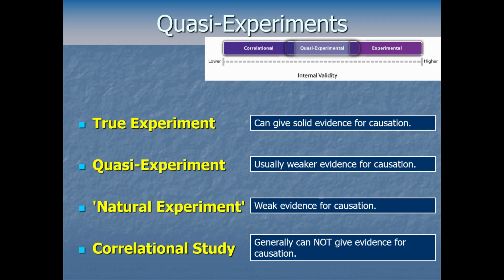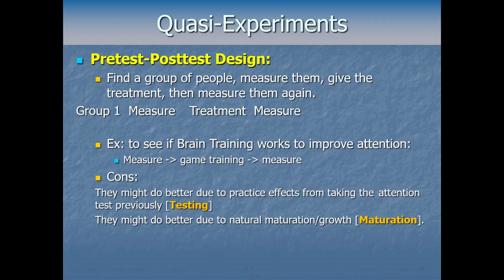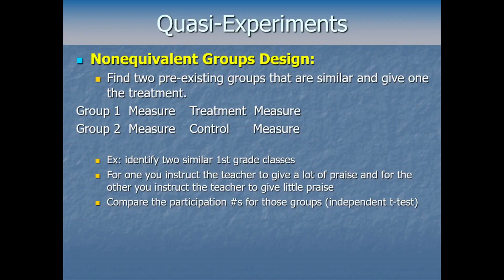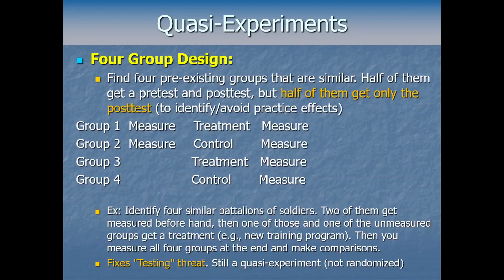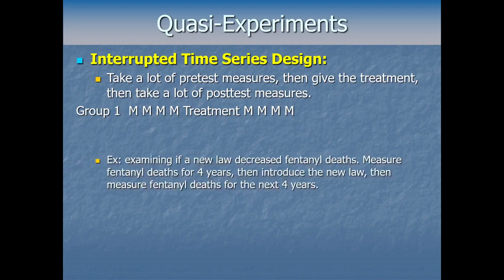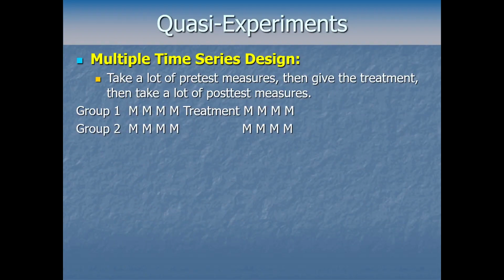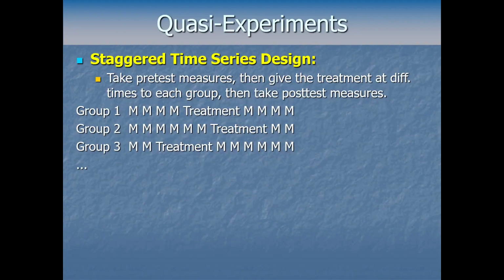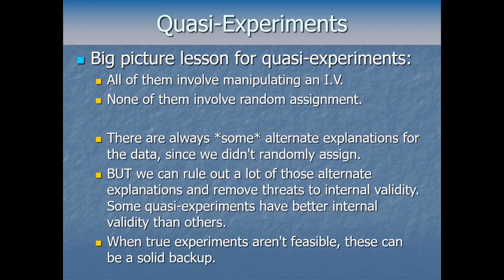Research Methods - Design Pt5 - Quasi Experiments